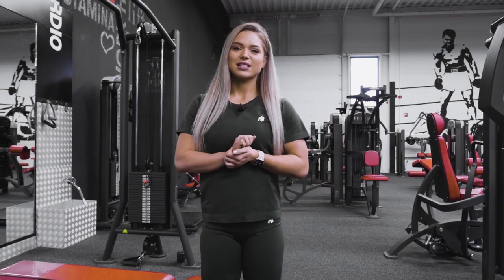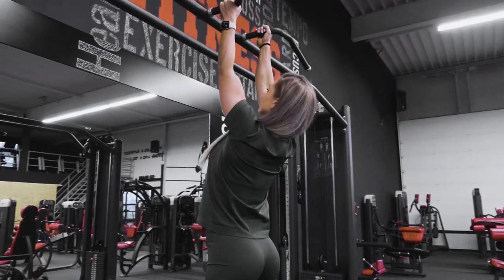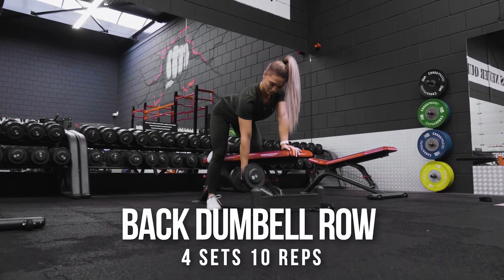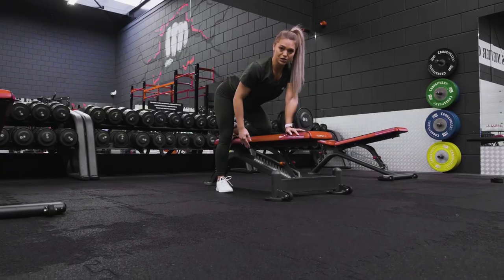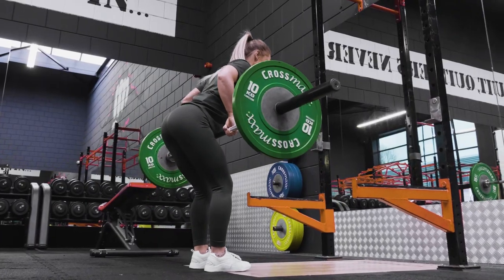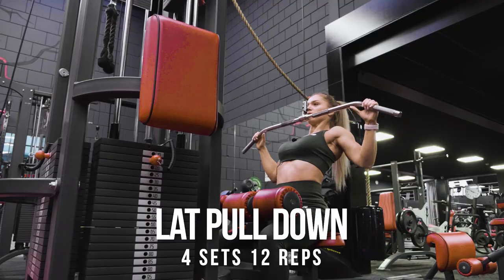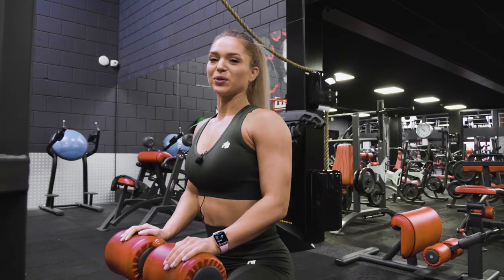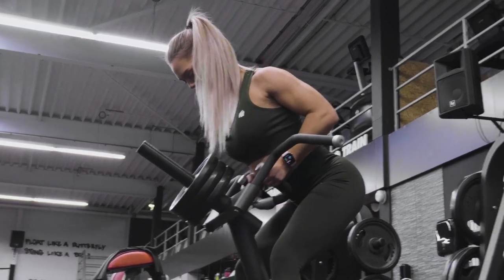I Need To IMPROVE My Back | Back Workout | Mia Sava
Mia Sava is an amateur ifbb athlete and, currently in her off season. We followed Mia during her back workout to see which exercises she currently emplements to improve her back development.

Keep track of the official @gorillawear IG for the latest updates.